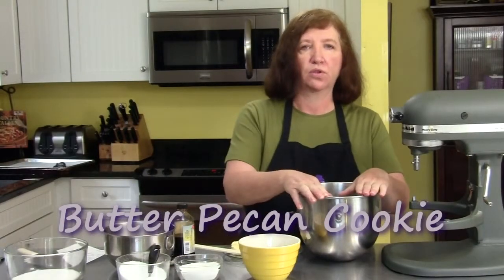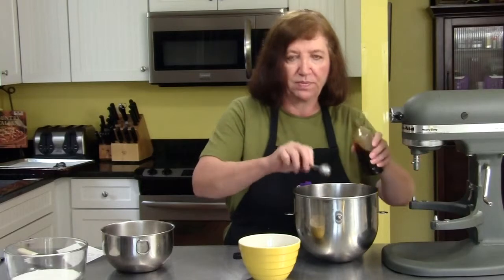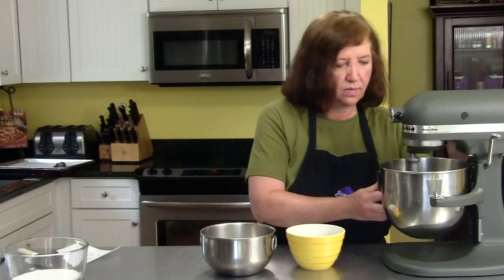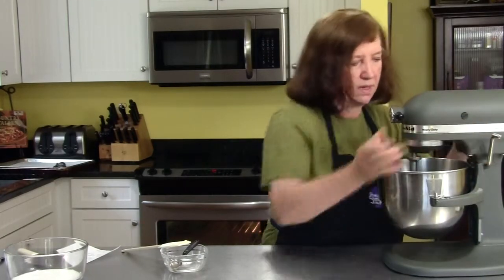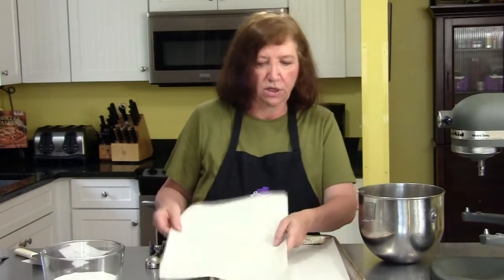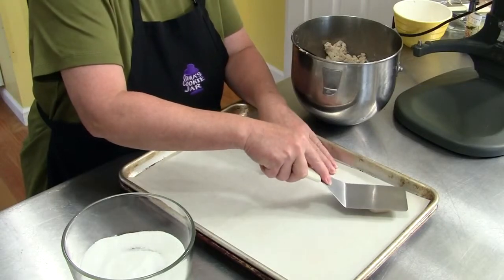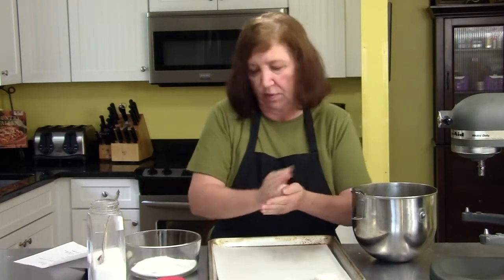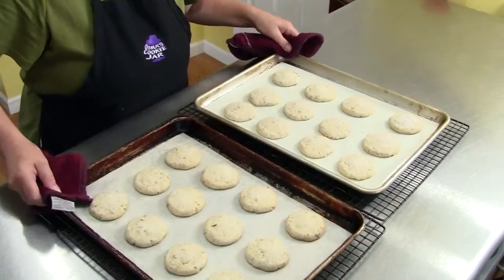Ooma's Cookie Jar - Butter Pecan Cookies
The best of the shortbread cookies, according to Ooma.